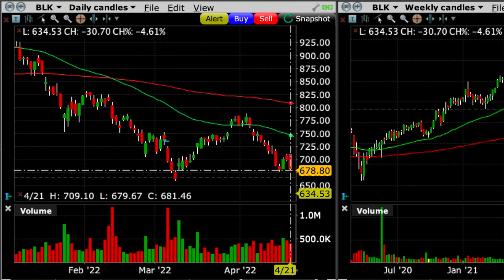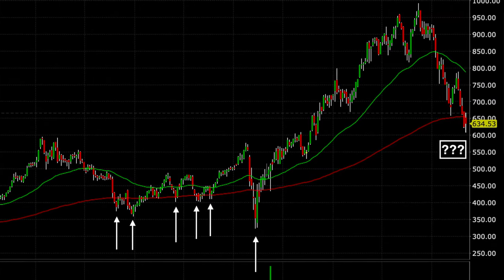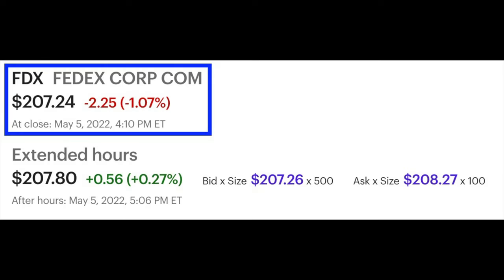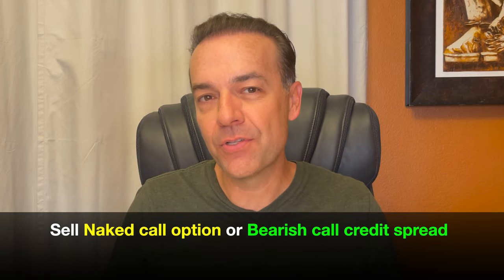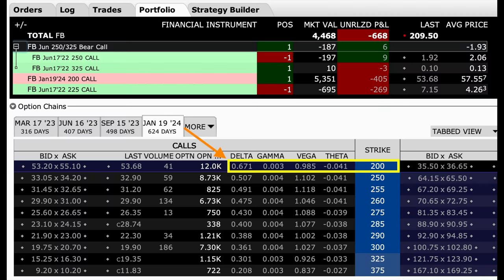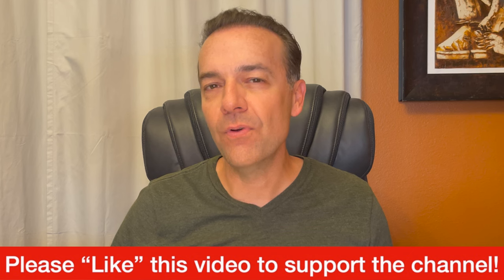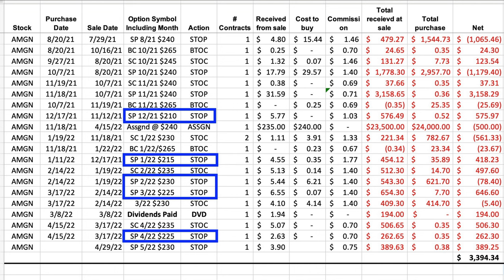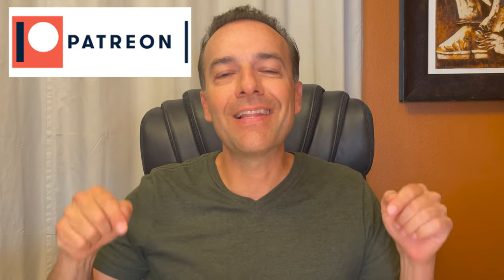4 AMAZING Option Repair Tricks They Don't Want You To Know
4 AMAZING Option Repair Tricks They Don't Want You To Know

Chapters
0:00 Intro
0:08 Simplest way to Roll and Repair a Losing Put Option #1
2:01 Slightly more complicated but Generates More Cash #2
3:45 A bit more sophisticated but offers a lot More Downside Protection #3
5:53 My Favorite way to Prepare in Advance for positions that might go against you #4

How do you roll deep in the money put options to improve your overall position and set yourself up to win? I answer that question, in this video.

Happy investing!
Randy Perez